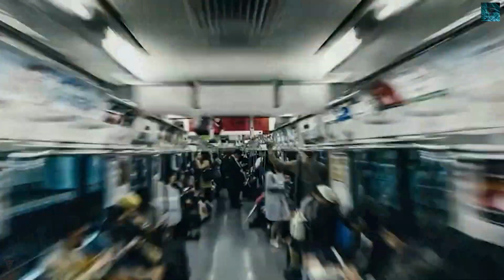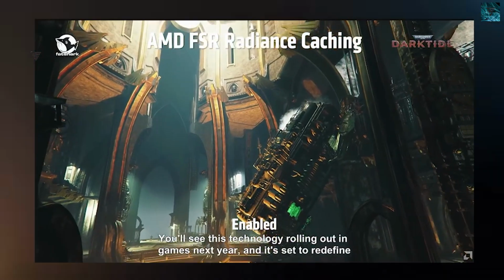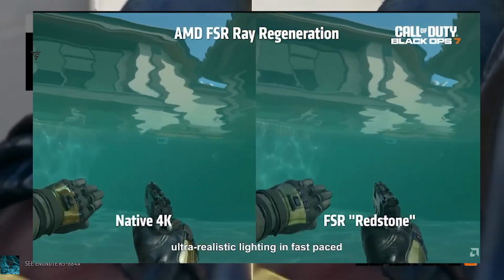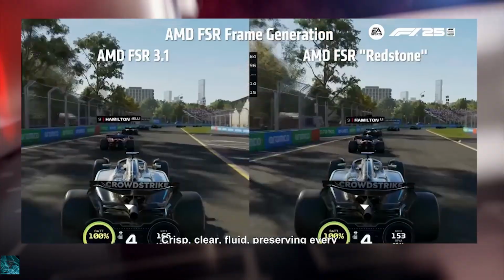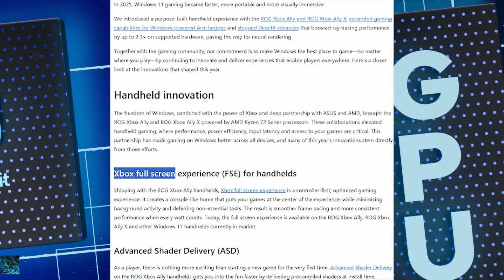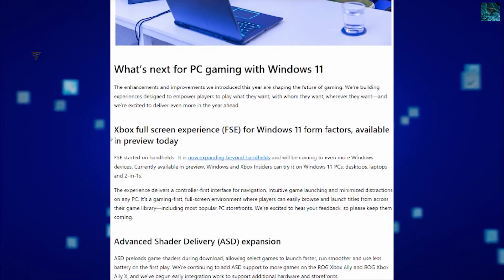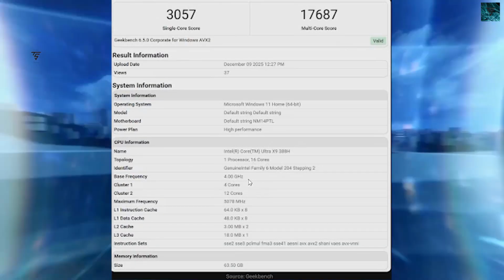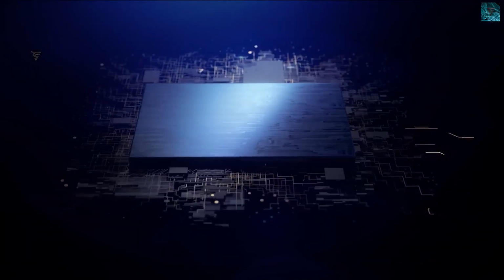Terrible News for Next Gen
The NAND issue began to affect everything
INTEL CORE ULTRA 300 Series is insane
FSR Redstone is here